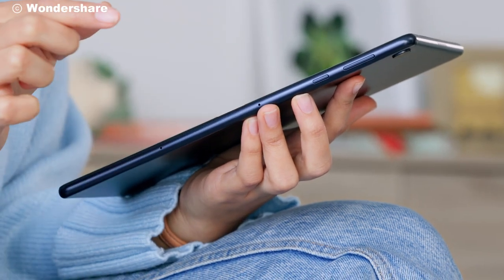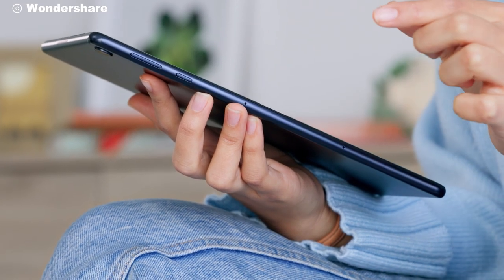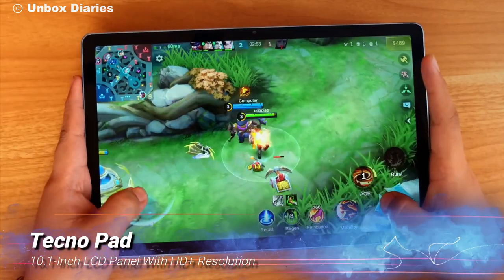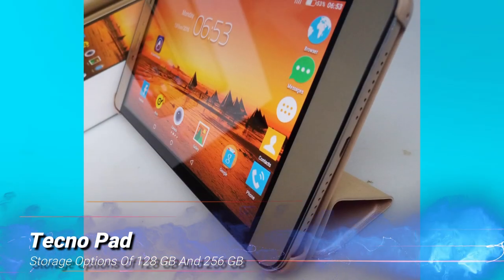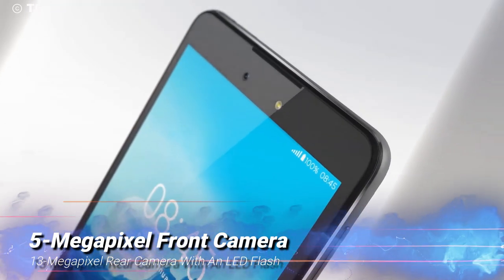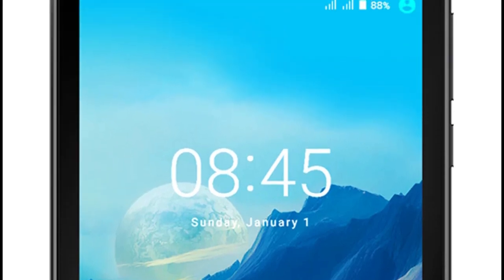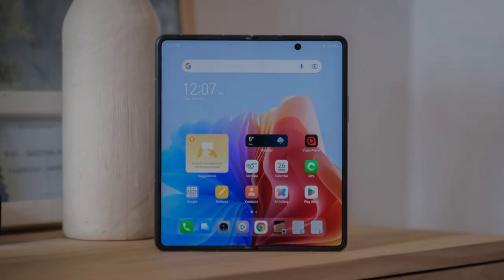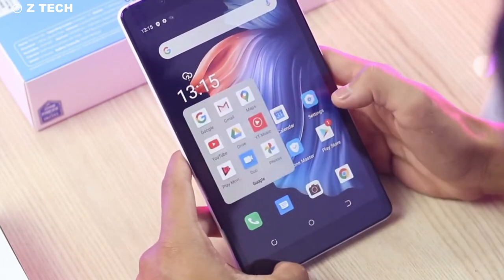Tecno Pad Leaked! Everything You Need to Know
The Tecno Pad has been leaked, revealing a budget-friendly tablet that's set to shake up the market. In this video, we dive into everything you need to know about the Tecno Pad, from its sleek design in Grey and Gold shades to its impressive 10.1-inch LCD display with HD+ resolution. With a powerful Helio G80 chipset, 4 GB of RAM, and storage options of up to 256 GB, this tablet promises smooth performance whether you're gaming, multitasking, or streaming your favorite content. We also explore its 7,000mAh battery with 18W fast charging, making it ideal for long hours of use. And for the photography enthusiasts, we take a closer look at the 13MP rear camera and 5MP front camera. Whether you’re considering the Wi-Fi or LTE variant, this comprehensive review will help you decide if the Tecno Pad is worth your investment. Don’t miss out on this detailed overview of one of the most anticipated tablets of the year!